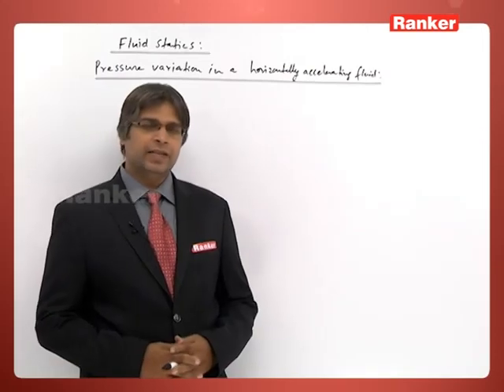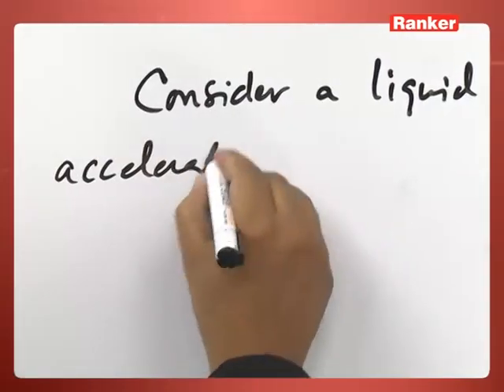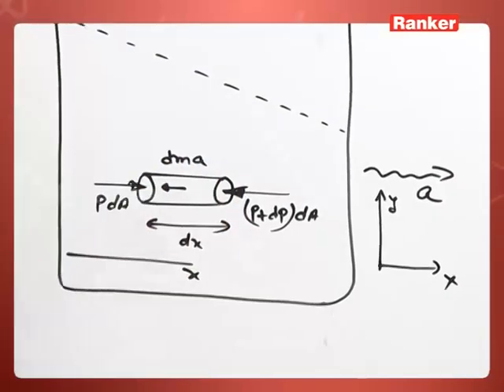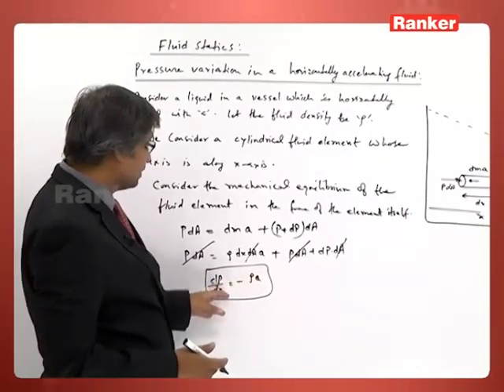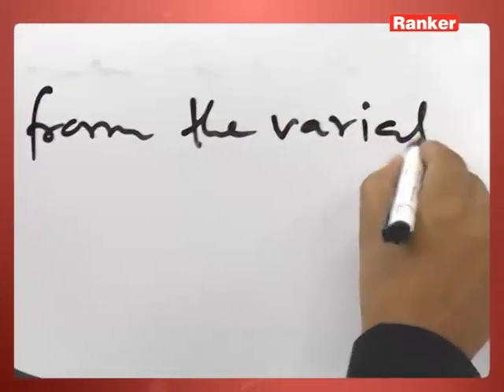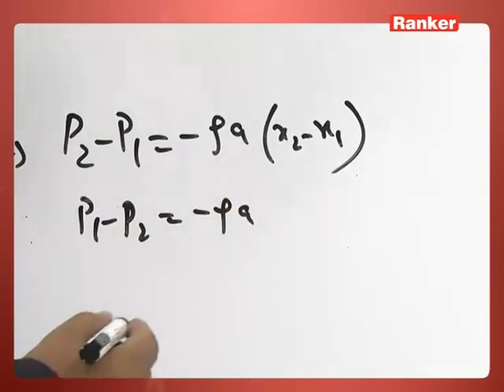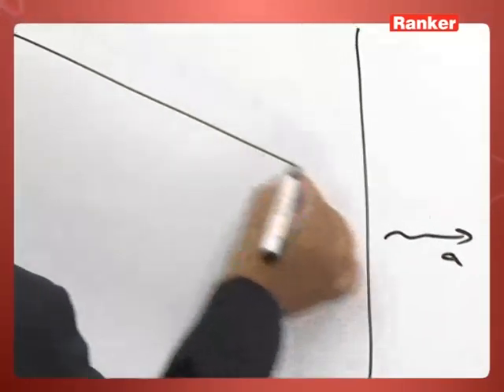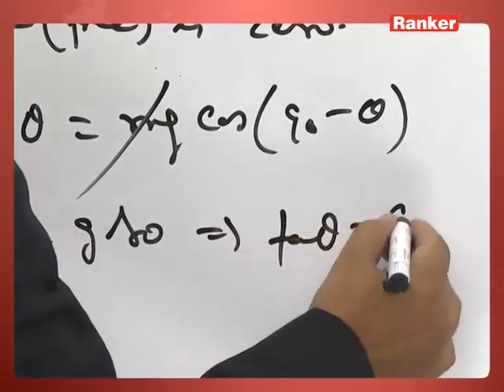Fluid Statics | Pressure in Accelerating Fluid | Physics | Manoj Pandey | Rankers Learning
Professor Manoj Pandey teaches Physics, focusing on the topic of Pressure in Accelerating Fluid for the JEE(Main) exam. His instruction helps students grasp this complex concept, preparing them effectively for the competitive exam and ensuring a deeper understanding of fluid mechanics. His expertise is crucial for aspiring engineers.